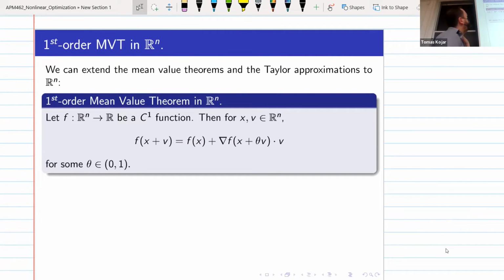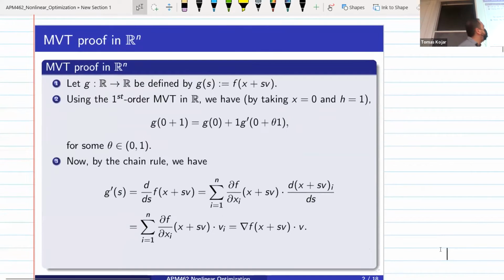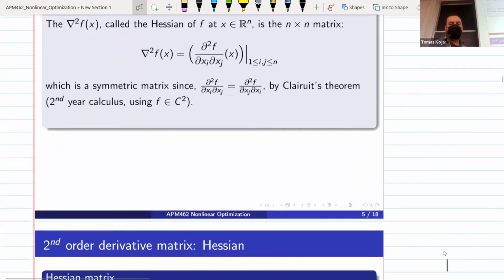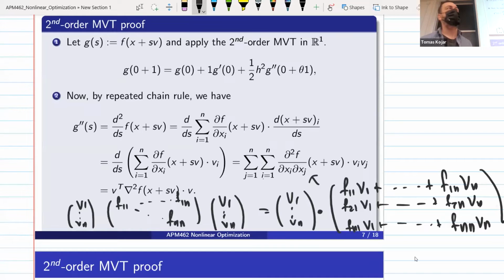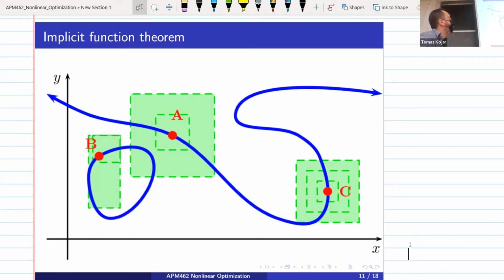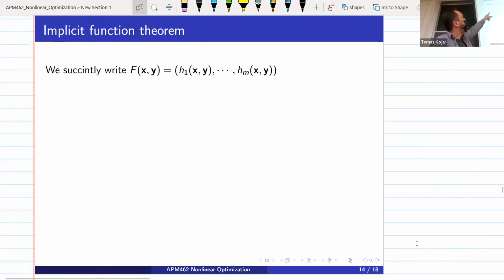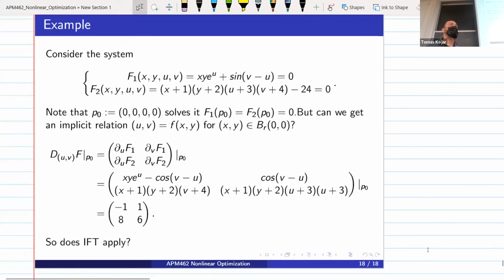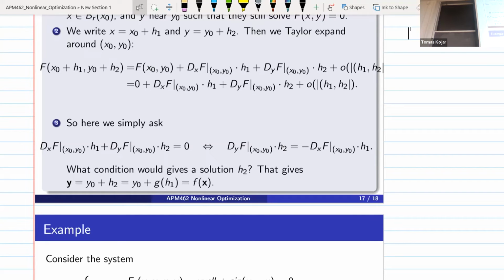Mean value theorem Implicit Function Theorem mp4